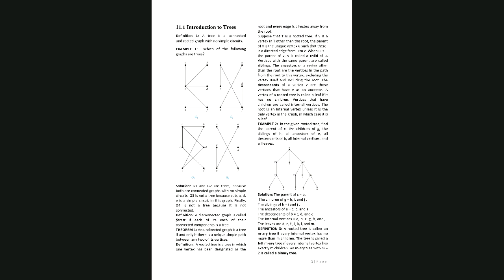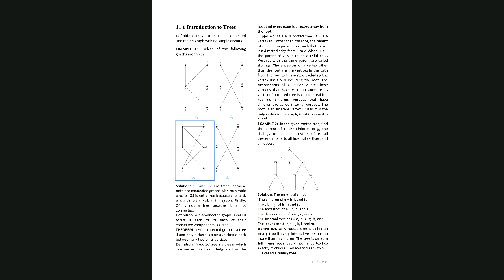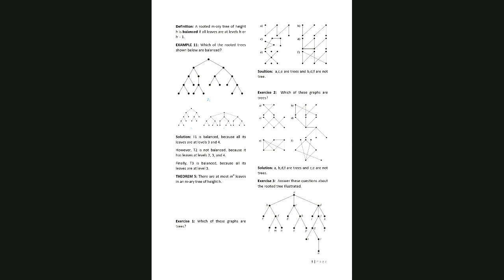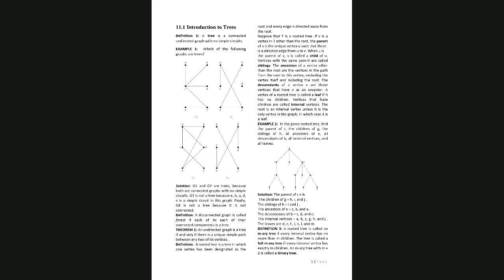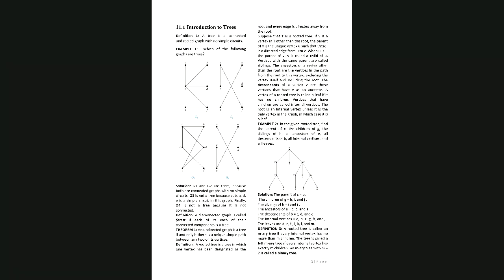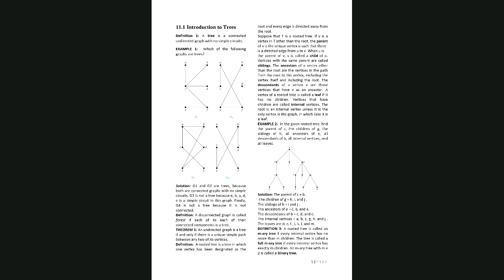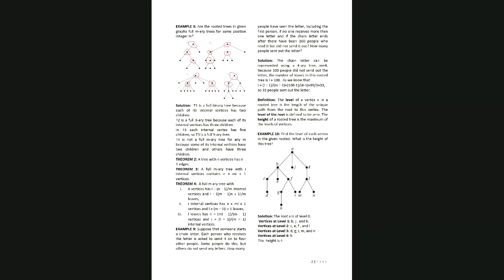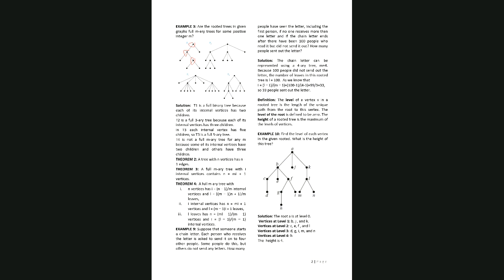Lecture Chapter 11.1 up to Theorem 3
Computational Geometry, Lecture Chapter 11.1 up to Theorem 3